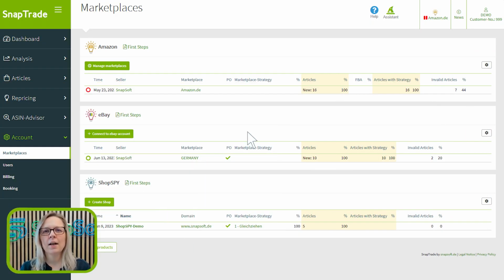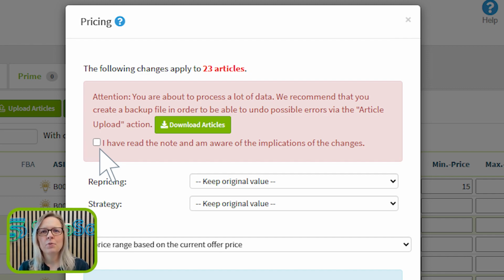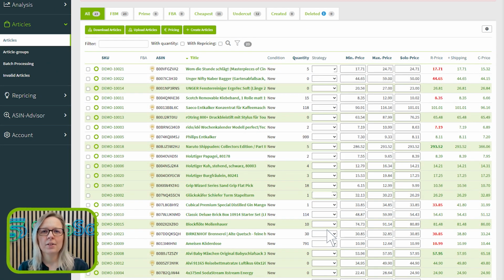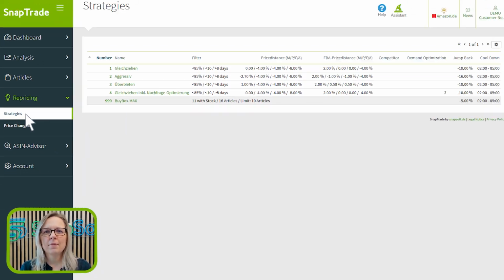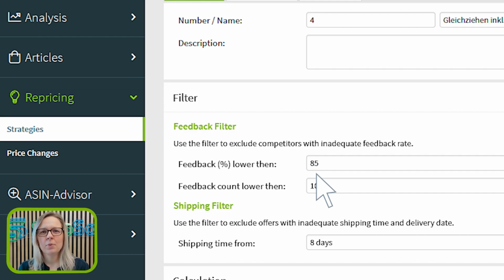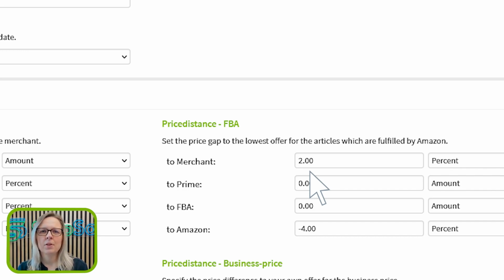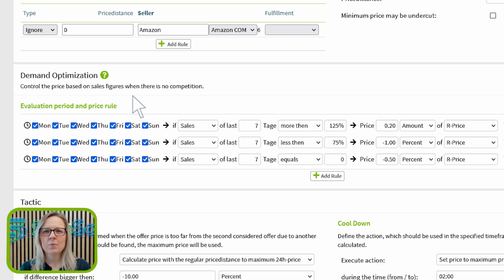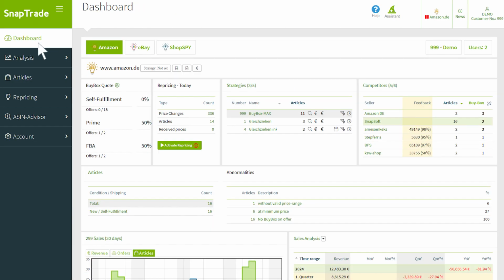Amazon Repricing Setup: Complete SnapTrade Integration Guide for Sellers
Automate your Amazon pricing with AI-powered repricing: This comprehensive tutorial shows you how to set up SnapTrade for automated price optimization on Amazon. Learn step-by-step how to connect your Amazon marketplace, configure intelligent pricing strategies, and leverage AI-powered algorithms to stay competitive while protecting your profit margins.
SnapTrade analyzes your competitors and market conditions in real-time, automatically adjusting your prices to maximize both sales velocity and profitability. This video guides you through the complete setup process: from connecting your Amazon account and setting price ranges to configuring advanced strategies and activating automation. After watching, you'll be ready to let SnapTrade handle your Amazon pricing 24/7.
Whether you're an FBA or FBM seller, SnapTrade helps you win the Buy Box, respond instantly to competitor moves, and save hours of manual price management every week.

Chapters
00:00 Intro: Why automated Amazon repricing matters
00:43 Connect your Amazon marketplace to SnapTrade
01:36 Understanding price ranges
02:54 Setting price ranges with the pricing tool
04:28 CSV upload: Bulk import your products
04:53 Detailed item view: Individual product settings
05:54 Strategy settings: Configure repricing rules
13:04 Marketplace settings: Amazon-specific configurations
13:42 Activate price optimization: Going live
14:09 Dashboard overview: Monitor your performance
14:21 Outro

KEY TAKEAWAYS:
• AI-powered repricing reacts to competitor changes in real-time, 24/7
• Price ranges protect your profit margins while maximizing competitiveness
• CSV upload enables fast setup for large product catalogs
• Custom strategies let you optimize for Buy Box, margins, or sales velocity
• Complete automation saves 10+ hours per week on manual pricing
• Works for both FBA and FBM sellers across all Amazon marketplaces

✓ Amazon FBA & FBM sellers ready to automate pricing
✓ Private label brands wanting to protect margins
✓ High-volume sellers with 50+ products
✓ Sellers losing the Buy Box to competitors
✓ Anyone spending hours on manual repricing

💡 PRO TIP: Start with 10-20 of your best-selling products to test different strategies. Once you see results (typically 2-3 weeks), roll out to your entire catalog.

FAQ - FREQUENTLY ASKED QUESTIONS:
Q: How long does SnapTrade setup take?
A: Basic setup takes 15-20 minutes. After watching this video, you can start repricing immediately.

Q: Does SnapTrade work with Amazon FBA and FBM?
A: Yes! SnapTrade supports both Fulfillment by Amazon (FBA) and Fulfilled by Merchant (FBM) listings.

Q: Which Amazon marketplaces are supported?
A: All major Amazon marketplaces including US, UK, DE, FR, IT, ES, SE, CA, and many more.

Q: Can I set minimum and maximum prices?
A: Absolutely. Price ranges are a core feature - you maintain full control over your pricing boundaries.

Q: How fast does SnapTrade react to competitor price changes?
A: SnapTrade monitors continuously and adjusts prices in real-time based on your strategy settings.

Q: What if I have hundreds or thousands of products?
A: Use the CSV upload feature to import and configure your entire catalog at once.

Q: Will SnapTrade help me win the Buy Box?
A: Yes! SnapTrade includes Buy Box-optimized strategies that consider all Amazon Buy Box factors, not just price. Our recommendation is to use our BuyBox-MAX price optimization.

→ Buy Box Optimization Strategies: Coming soon

// Are you satisfied with this video or do you have further suggestions? We look forward to your comment.
// Want to learn more about SnapTrade?
// Interested in testing initial features, settings, or general processes in SnapTrade? Then use our demo

++ About SnapTrade: SnapTrade offers comprehensive yet easy-to-use price optimization for online retailers. SnapTrade analyzes online marketplaces and competitors and automatically adjusts prices based on market changes. SnapTrade is an attractive software solution for increasing profit through higher margins, boosting sales through increased transactions, and saving time with automated processes.++
*Please note that these texts have been translated using AI.